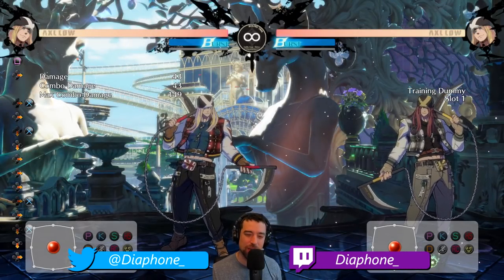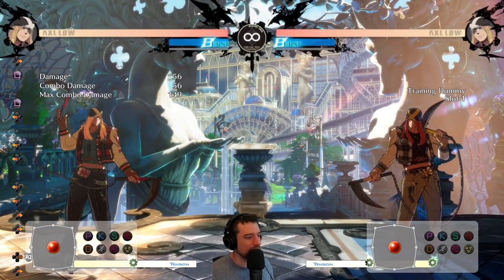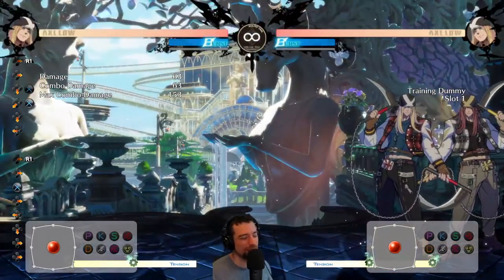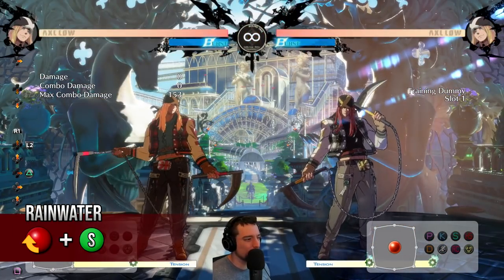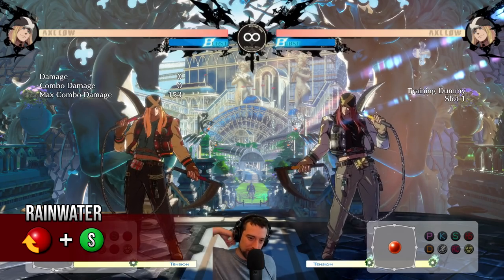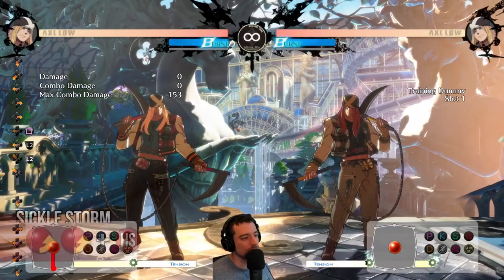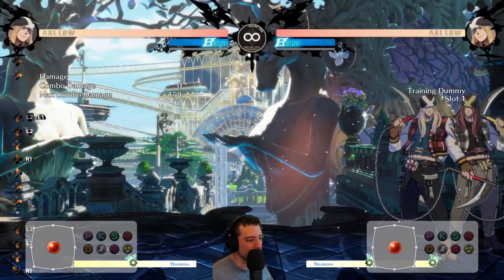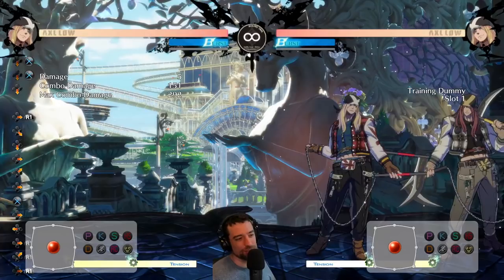Axl Low 101 | Strategy, Combos, Overview and Pros/Cons | Guilty Gear Strive Guide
Axl is zoning character with versatile options,. let me know any questions or additional tips in the comments below.   Links/Timestamps/Updates to guide below:

Made in Version 1.02

Timestamps:
00:00 Intro
00:50 Pros/Cons
03:21 Normals
09:40 Specials
18:08 Supers
20:56 Combos
25:41 Summary/Gameplan

My goal is to grow a positive community with a focus at improving at fighting games  If this is something that resonates with you - please consider following me on my social media links:

I appreciate the viewership, if there is anything you would like to see, please let me know down in the comments below.